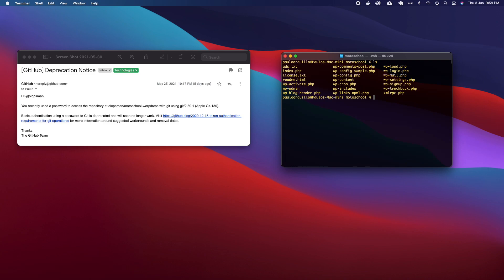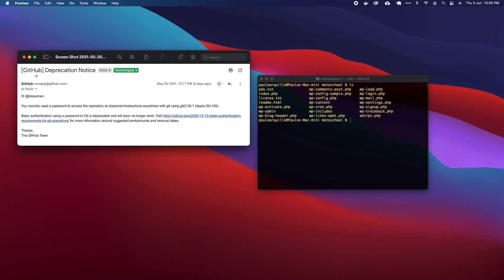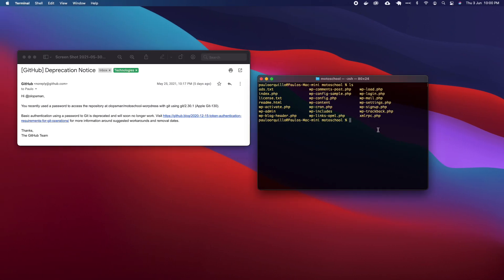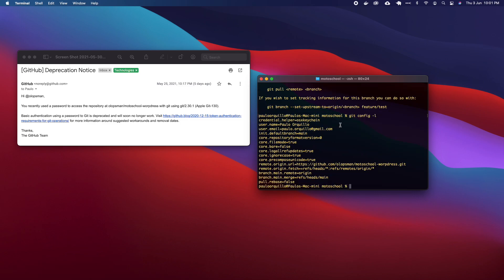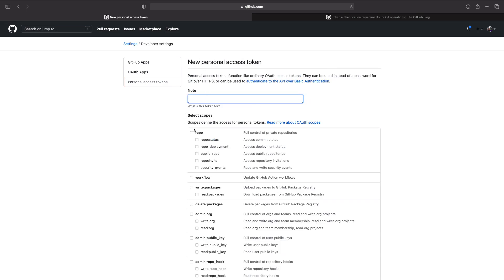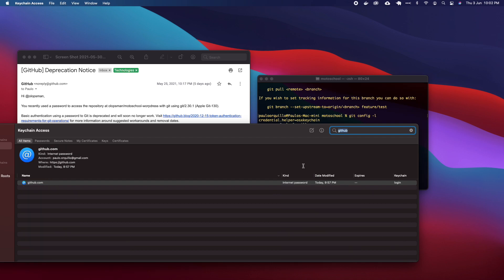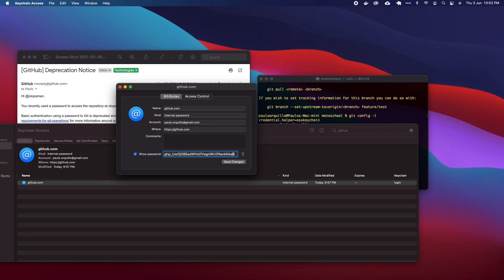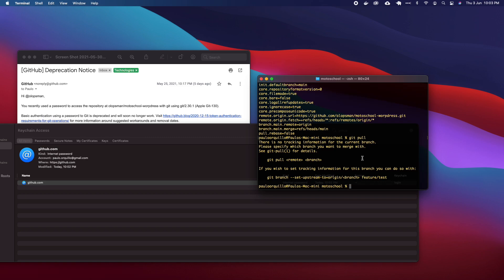How To Use Token Based Authentication (Personal Access) on Github on a Mac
Github has deparate the use of password for basic authentication and requires using token based authentication. On this video I'm going to show you how to create a token and update your keychain.

Gears:
Shot with Sony ZV-E10

Gaming Rig:
Lian Li O11 AIR MINI White